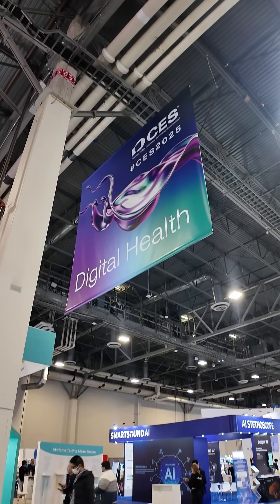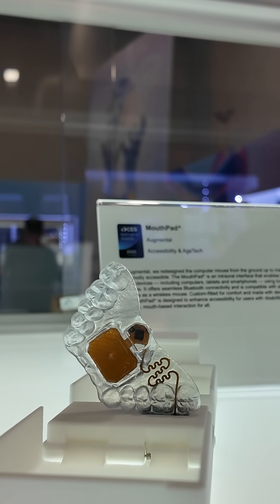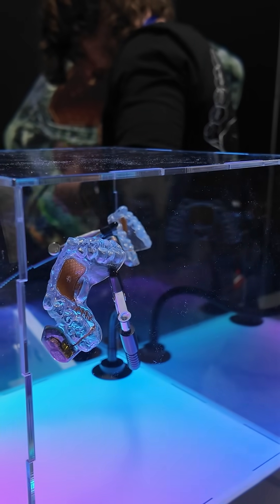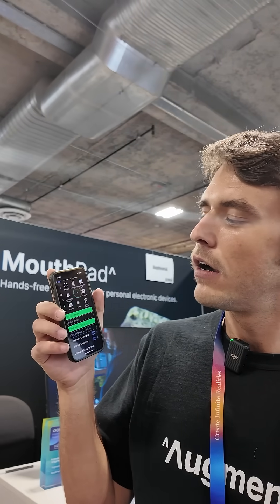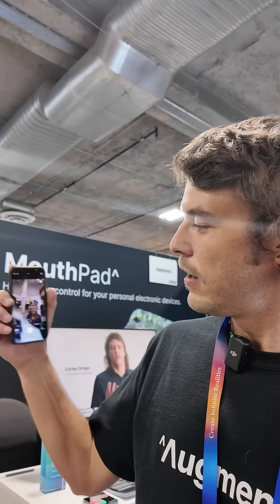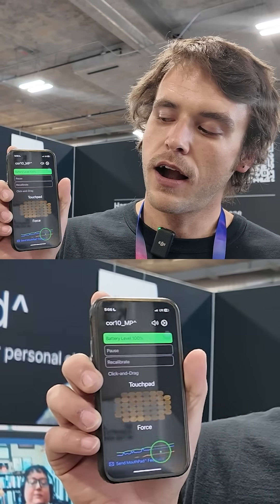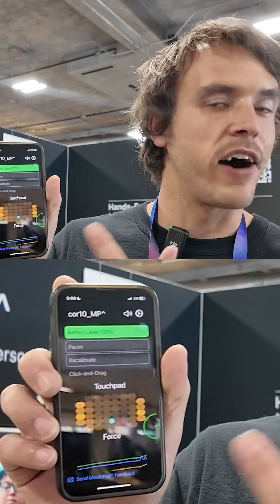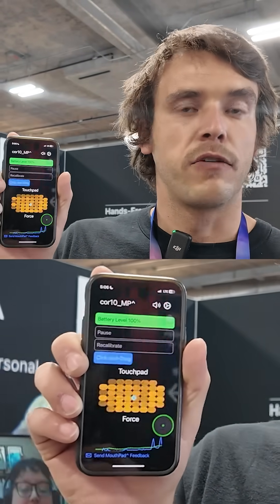Best Accessibility Tech at CES 2025: The Mouthpad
We found this cool tech at CES 2025 in Las Vegas, and it’s all about making the world more accessible for everyone. From cutting-edge assistive technology to innovations that put inclusion front and center, this year’s CES is breaking barriers for people with disabilities and special needs. One standout tech is the mouthpad, a game-changing device that lets users control tech with precision, making life easier for individuals with limited mobility. Made by Augmental, it’s just one example of how the newest tech is being designed to create an all-access life—where assistive tools are no longer a luxury, but a necessity.

 CES 2025 is proving that disability doesn’t mean limited possibilities. With these new tech innovations, inclusion is no longer optional; it’s the future. Whether it’s smarter devices or more intuitive technology, the tech world is embracing diversity and making sure no one gets left behind.

To learn more about expanding opportunities for people with disabilities in the workforce, check out

Welcome to WorkingNation Educates, your source for valuable insights into diverse careers, job prospects, training programs & the ever-evolving employment landscape.